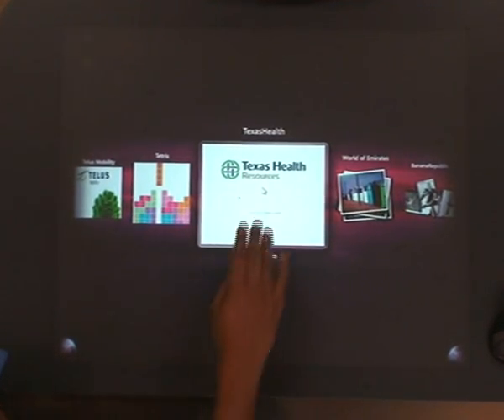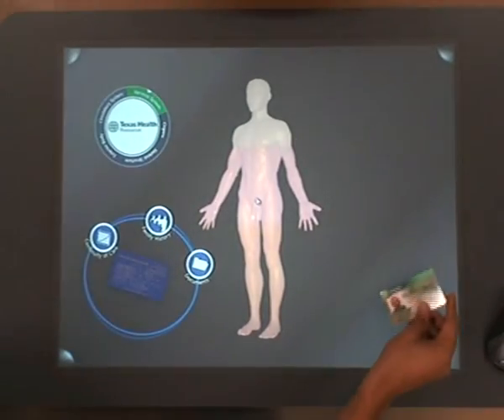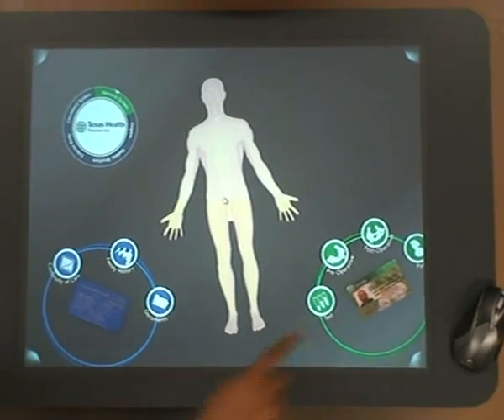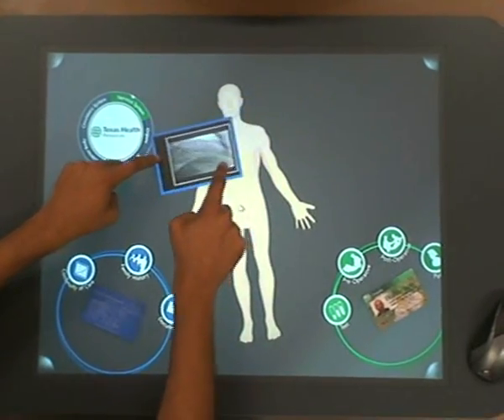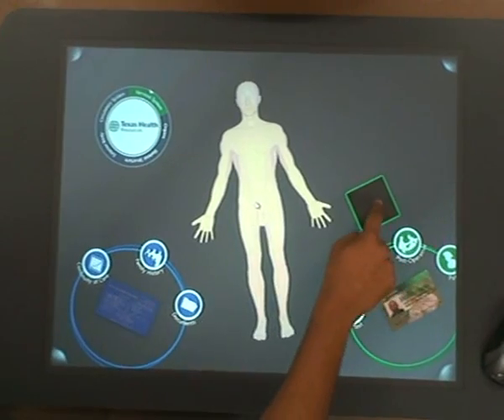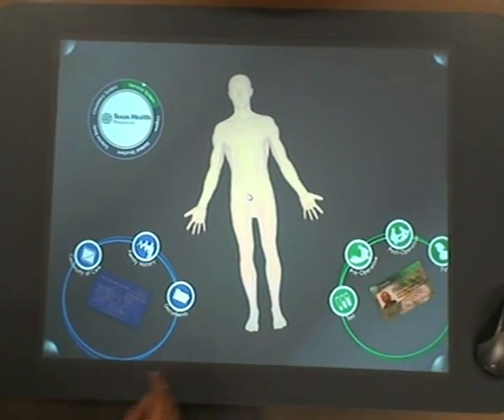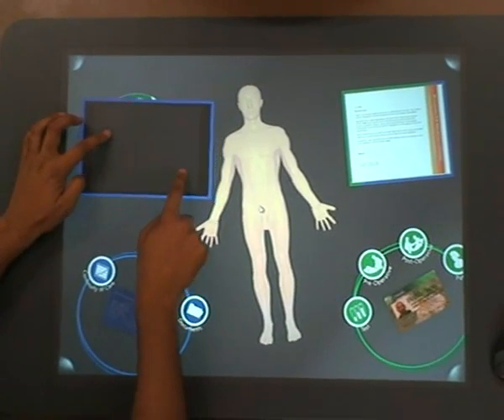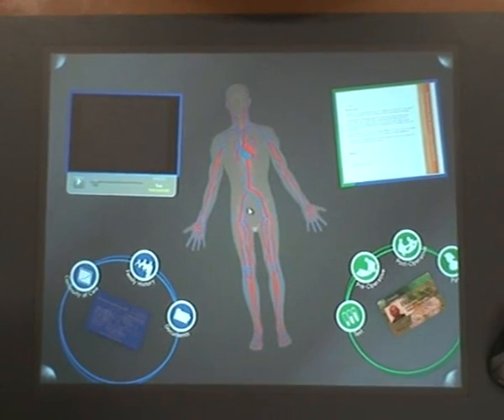Texas Health Surface app demo